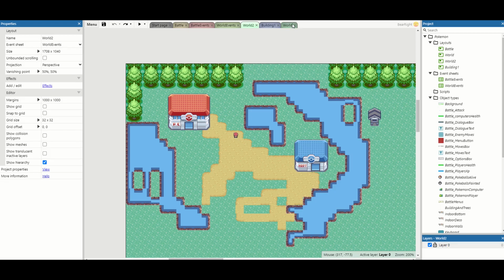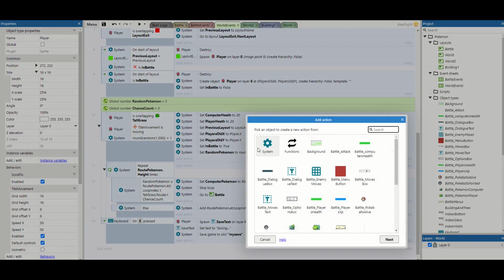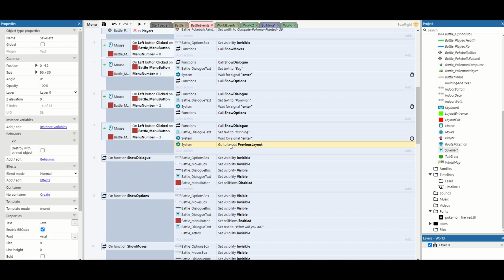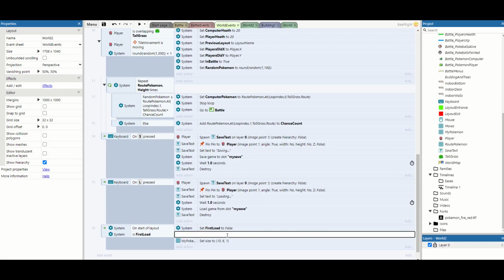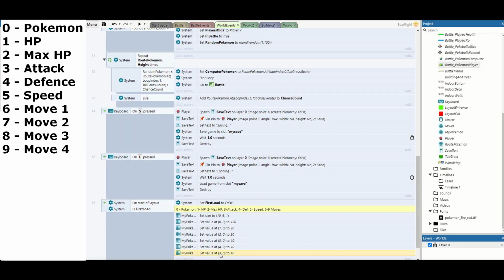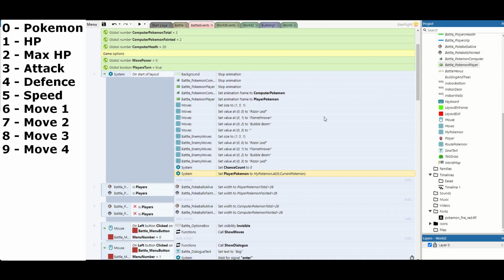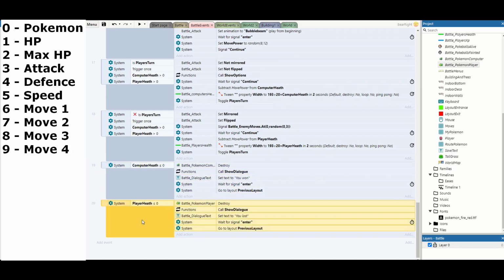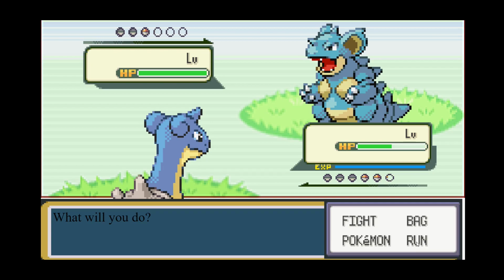Pokemon Construct Red: 10.Saving, running and setting up your first pokemon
Welcome to construct red where we will recreate the battles and world of Pokemon inside the construct engine. This episode will look at adding saving and loading, running from fights and setting up your first pokemon.